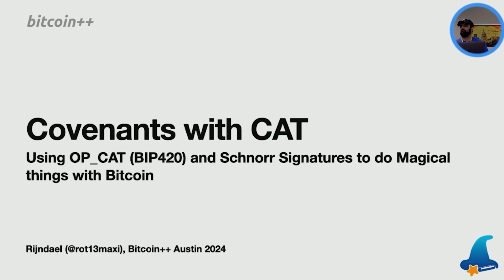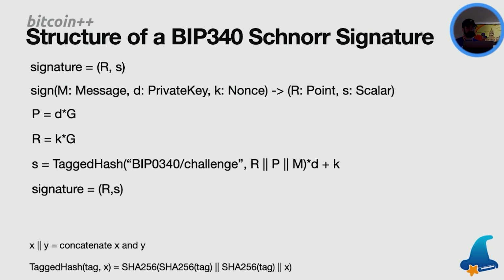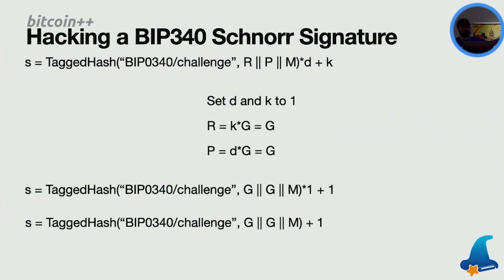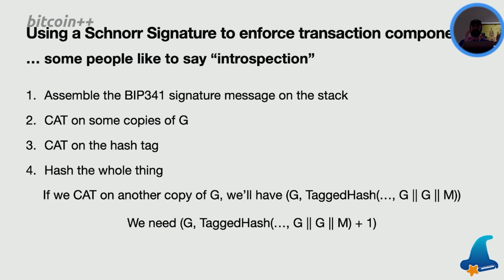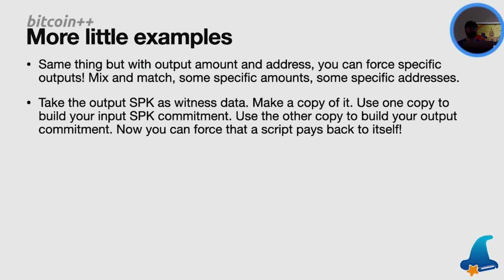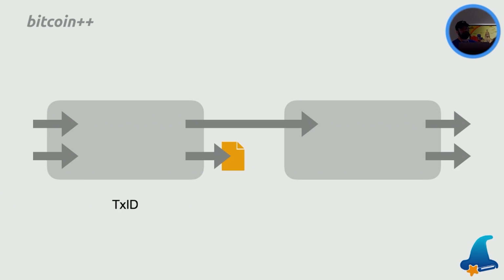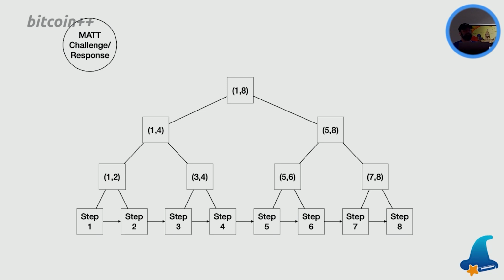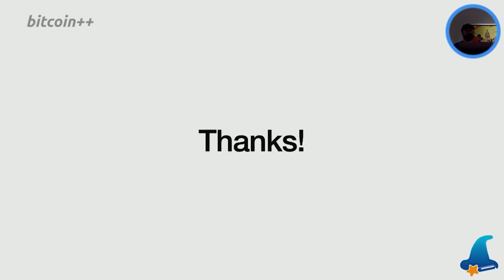Covenants with CAT | Rijndael | bitcoin++ ATX script edition | May 2024 | Austin TX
Using only OP_CAT and BIP340/341 schnorr signatures, you can do a surprising amount of transaction introspection in bitcoin script. In this talk, we explore the mathematics and mechanics of the technique, and see some sample applications with code and a discussion of the tradeoffs and considerations.

Recorded at the Palmer Events Center, May 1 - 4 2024 in Austin, Texas during bitcoin++ script edition (Full agenda